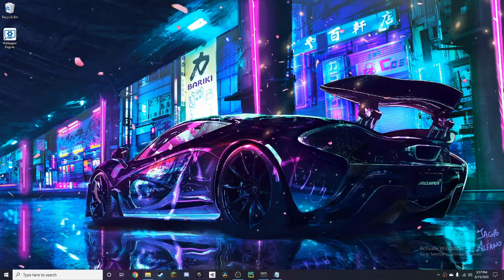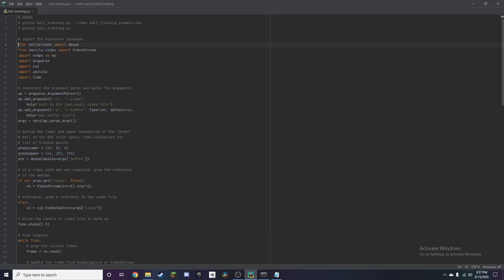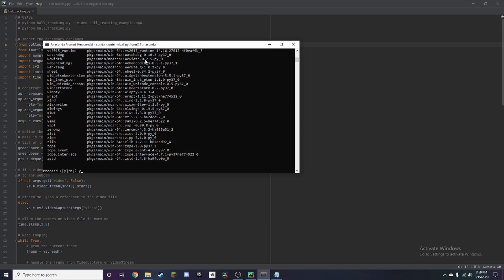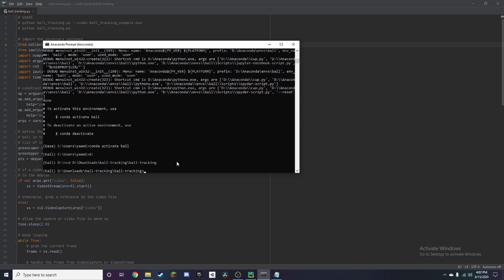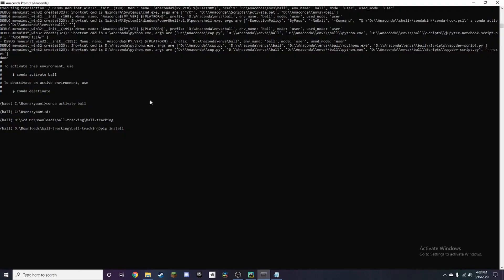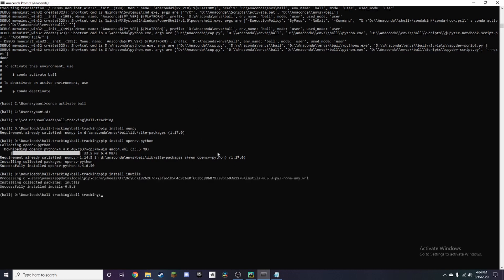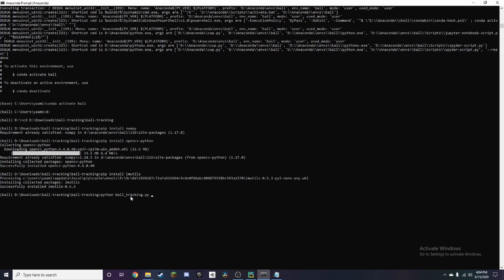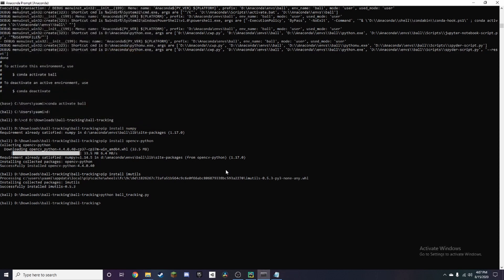Create a Ball Tracker with Opencv in 5 min!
Create A Ball Tracker with OpenCV in REAL-TIME Python.

⭐Credit to Adrian Rosebrock for the code

🔴Adrian Rosebrock, Ball Tracking with OpenCV, accessed on 15 August 2020